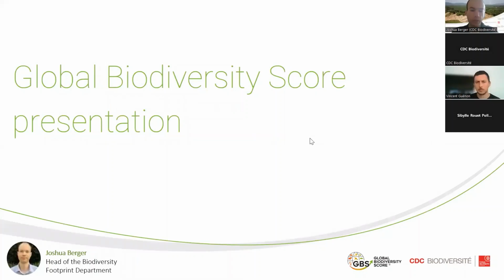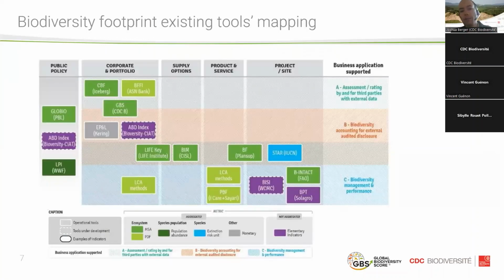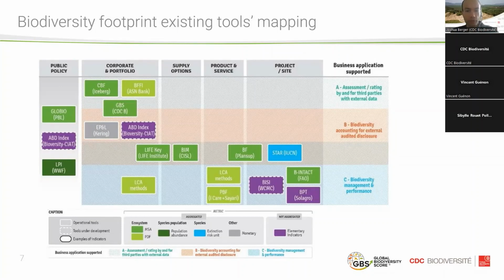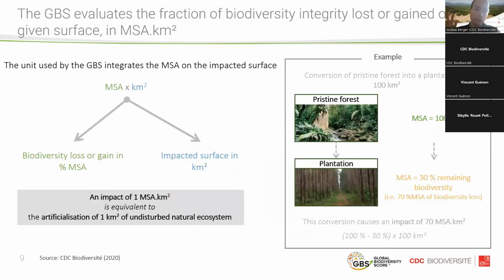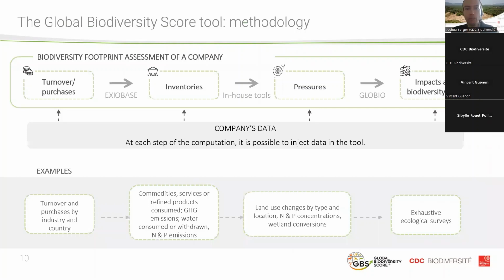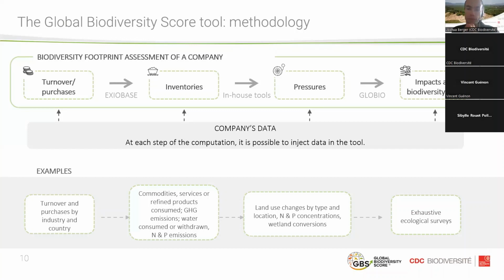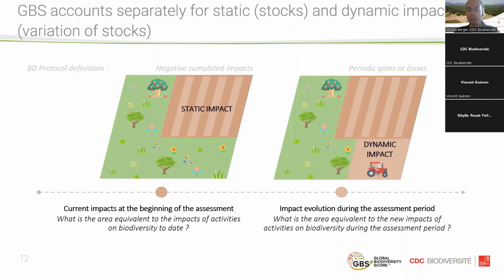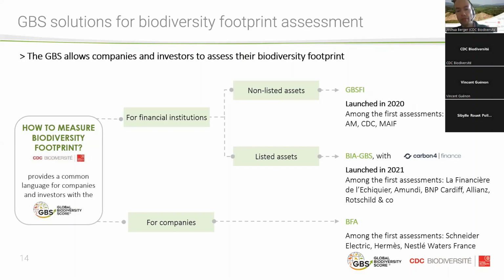GBS | Webinar Presentation of the GBS in 10 minutes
On November 17th, 2022, CDC Biodiversité held an online webinar to present the Global Biodiversity Score (GBS) in 10 minutes, to allow participants to understand the GBS main concepts and functioning. The presentation was followed by a Q&A session, available in the complete version of the webinar (available in the GBS playlist).

INTERVENANT :
Joshua Berger – Head of the Biodiversity Footprint Department (CDC Biodiversité)